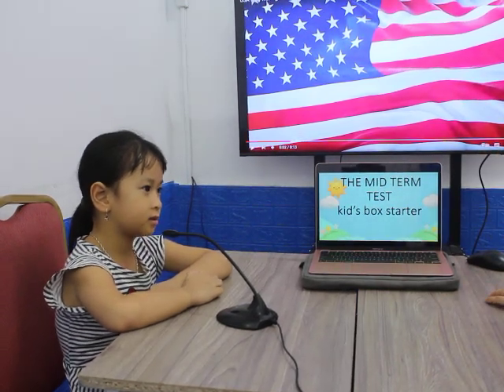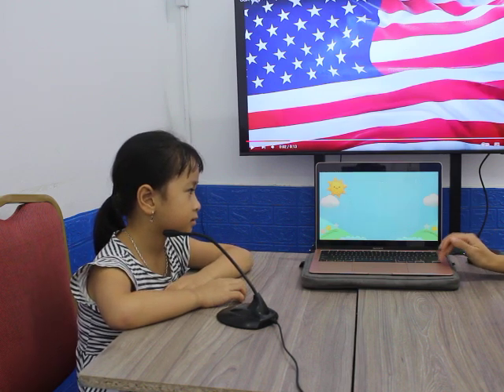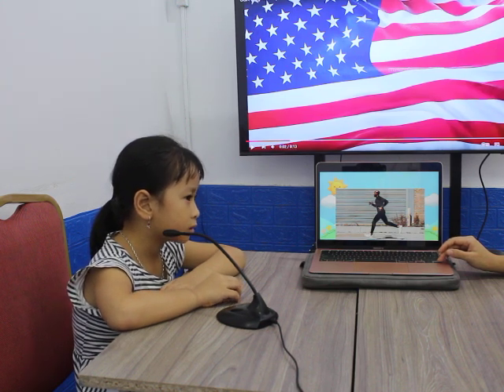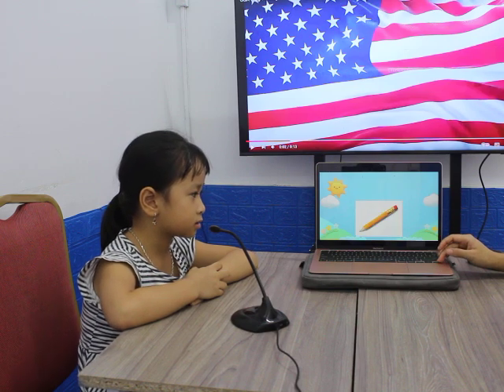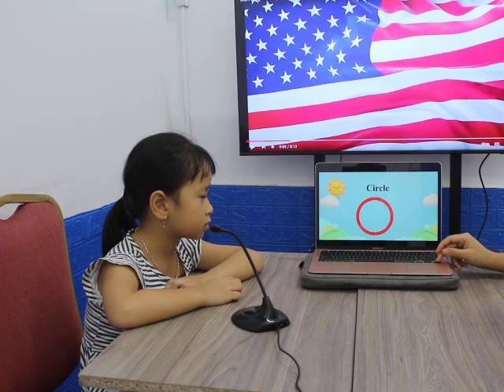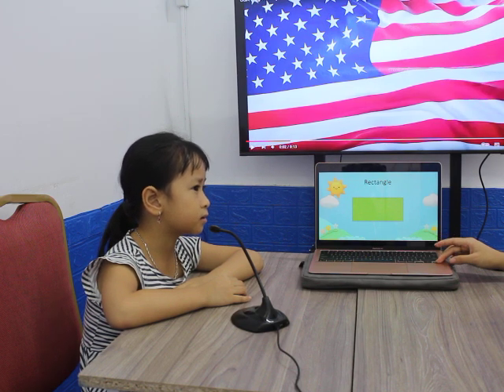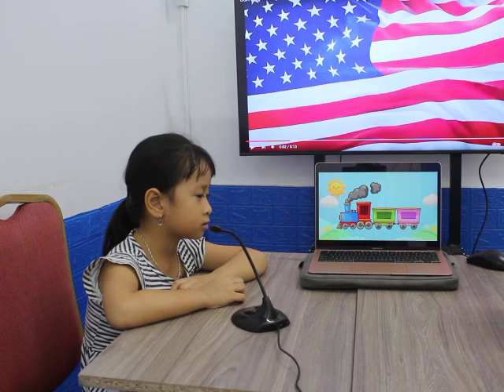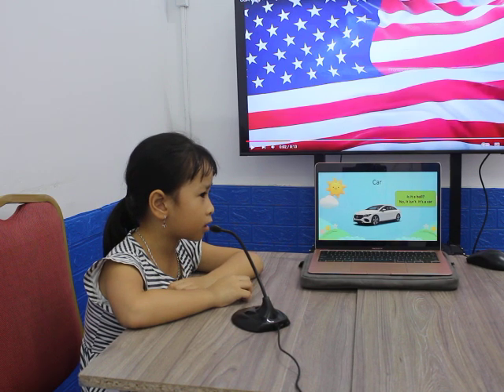Linh Chi lớp KID' SBOX STARTER ( bài kiểm tra giữa khóa)